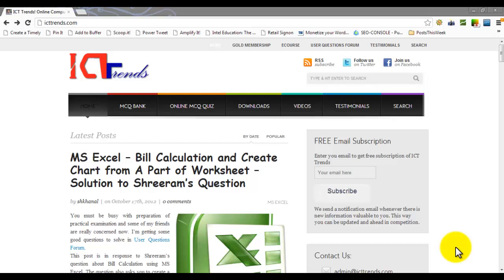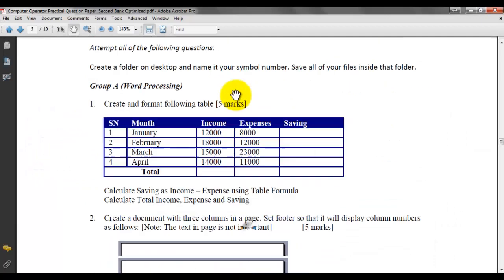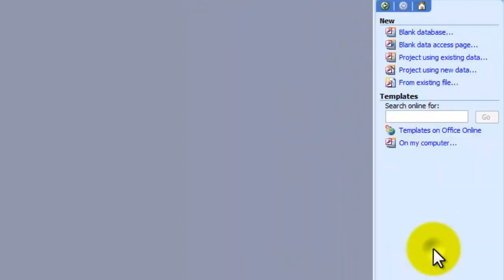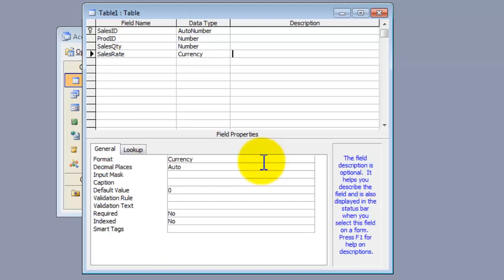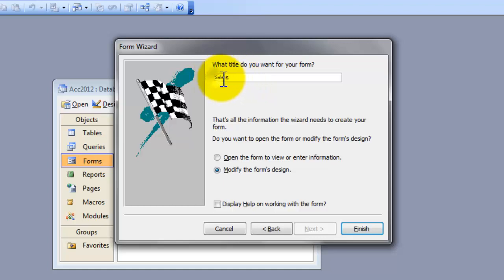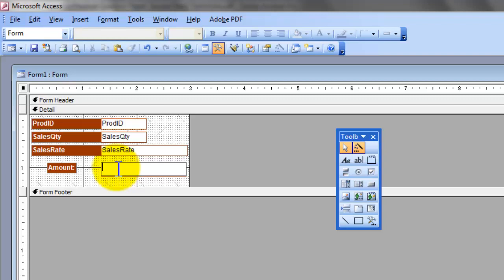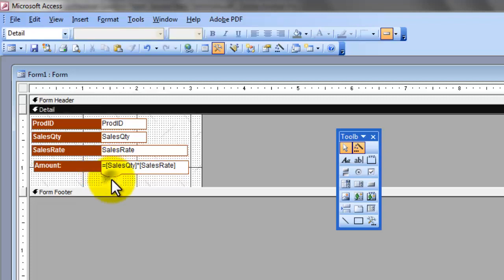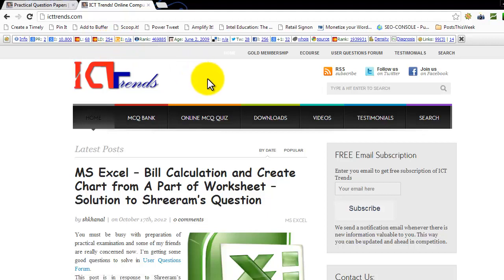Access Practical Question from Set 08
Access practical question